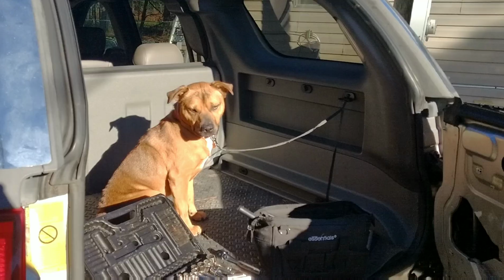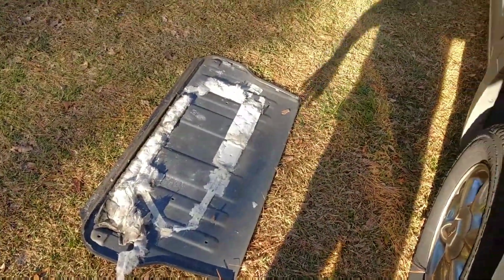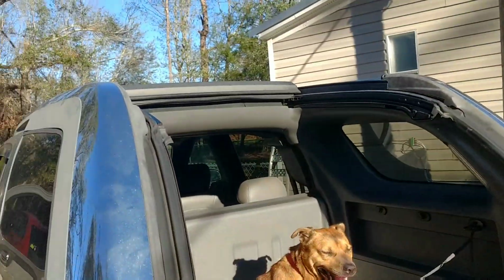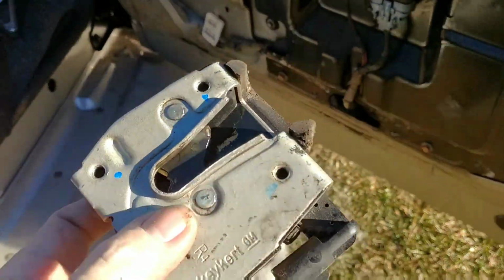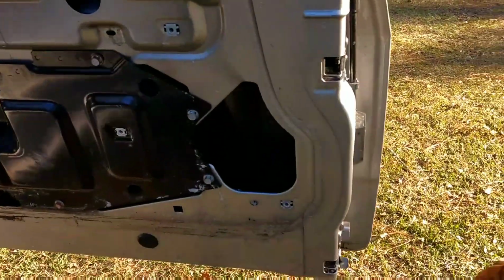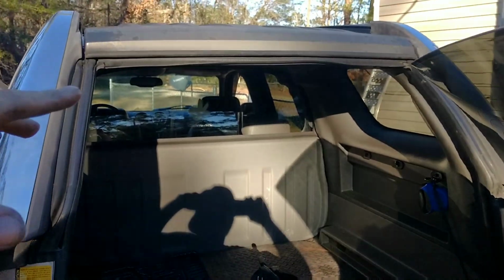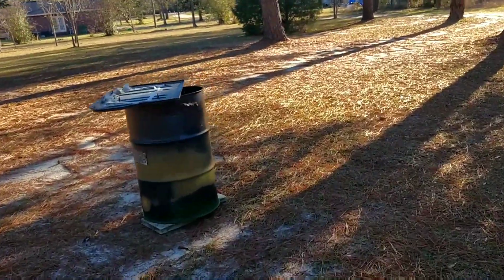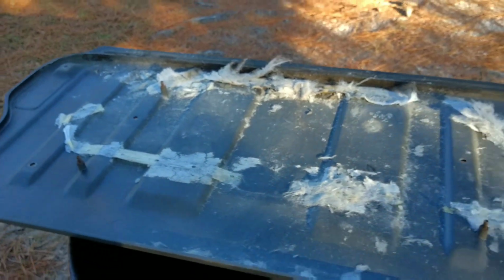Envoy XUV Roof , Tailgate And Lock Issues!!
The day after I took ownership I used the rear section to carry a 55 gallon drum home. Jokes on me, I didn't have to open the roof and midgate to begin with, the barrel fit in the rear, no prob. Unfortunately, once I got home the roof wouldn't close and the tailgate window would not roll up, as well as the dual locks getting stuck in the locked position while the door was open. Since the roof works on a sequence, I was basically effed. Turns out after pulling the door panel off I discovered the problem.